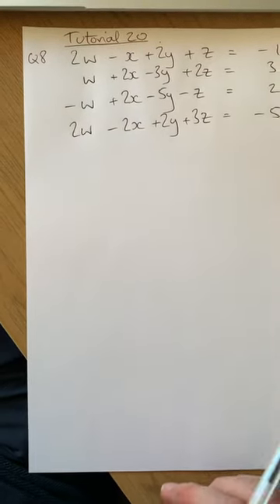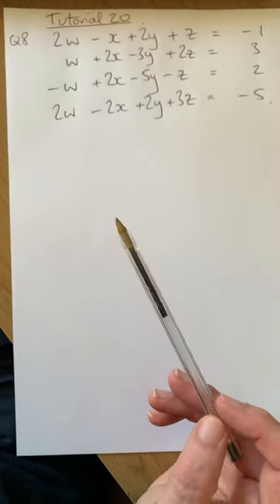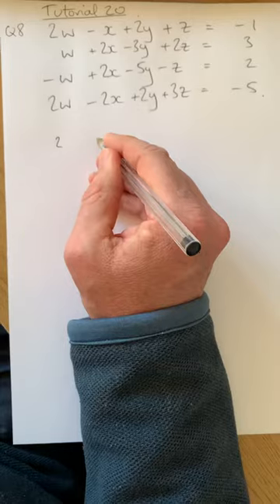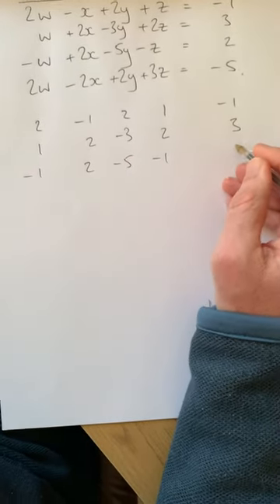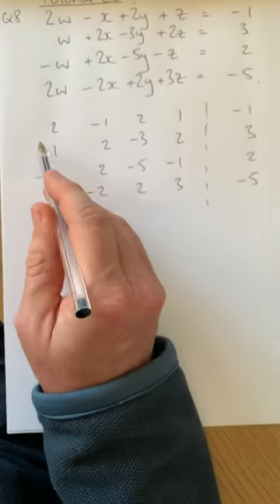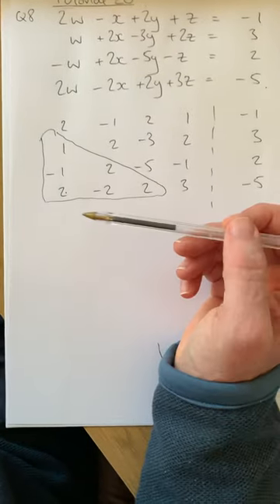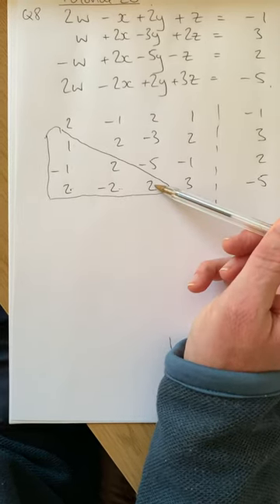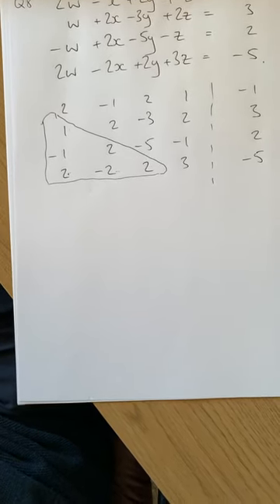AH Gaussian Elimination - starting off a 4x4 system of equations